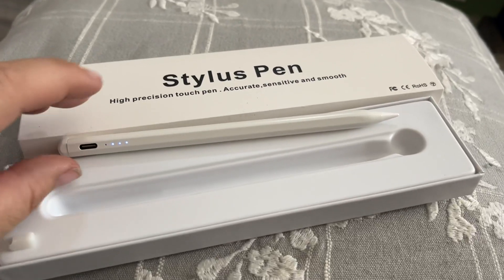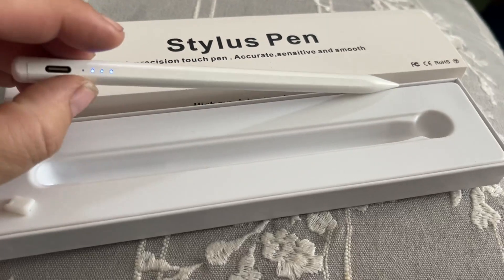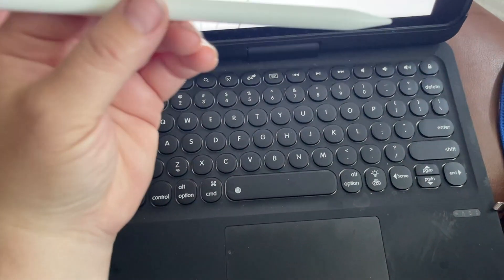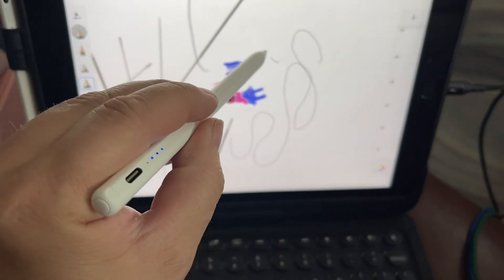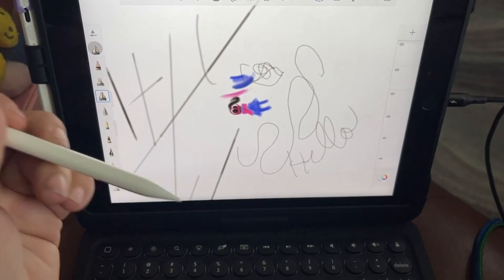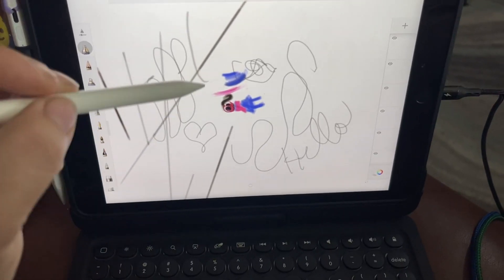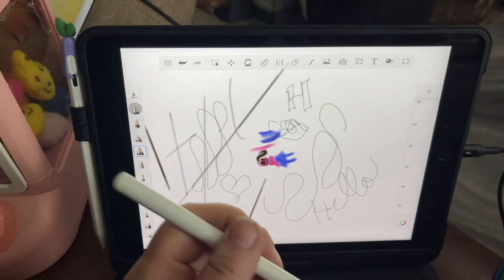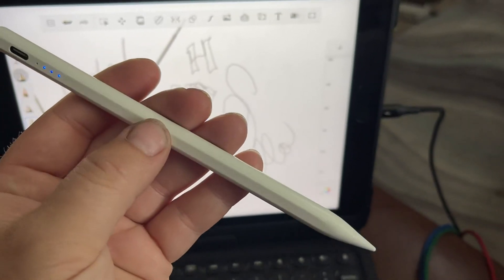Stylus Pen for iPad with Palm Rejection & Fast Charge Review, Fantastic stylus for my ipad